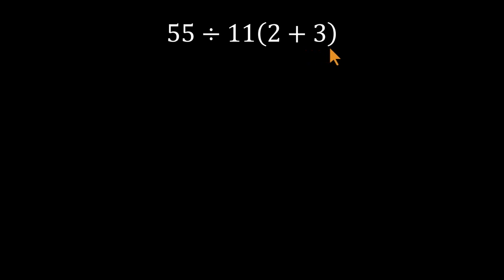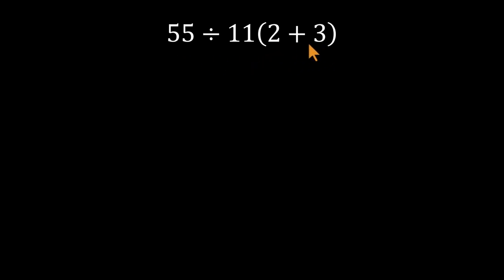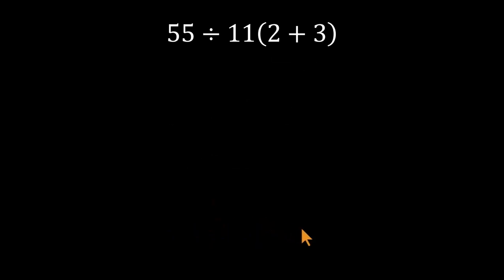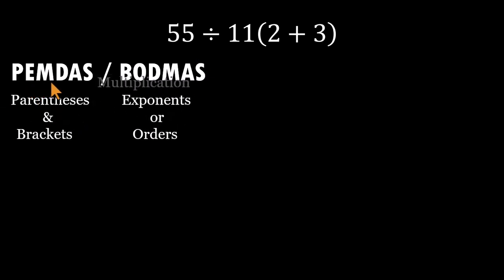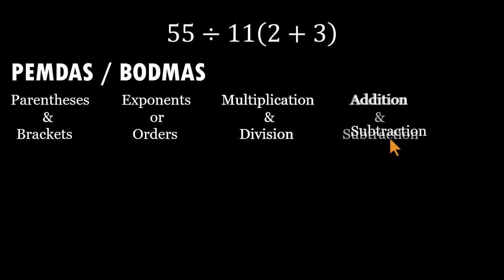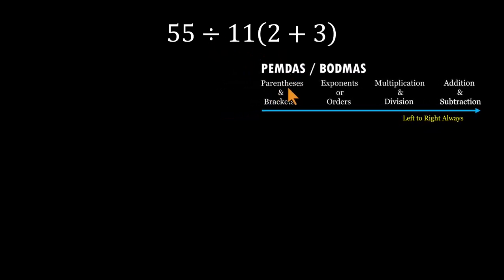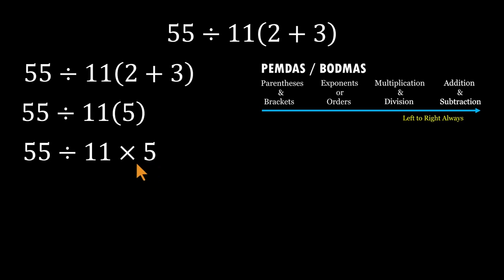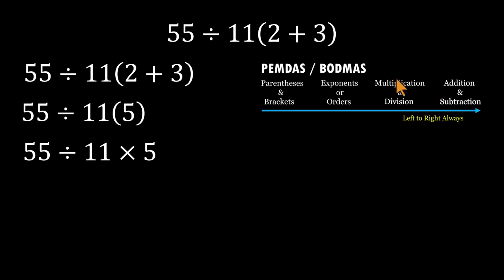The Math Problem Everyone Miscalculates...Can You Solve It Correctly?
Are you one of the many people who confidently say the answer to 55÷11(2+3) is 1?
You’re not alone — but that answer is wrong.

In this quick breakdown, we walk through the common mistake, explain why multiplication and division share equal priority in PEMDAS, and show exactly how left-to-right order changes everything.

By the end, you’ll see why the correct answer is 25, not 1.
Perfect if you love short, clean math explanations or just want to sharpen your skills with order-of-operations problems.

🔁 Share it with a friend who debates PEMDAS